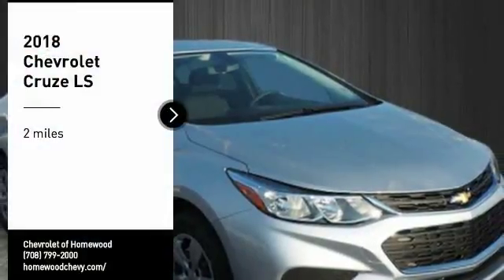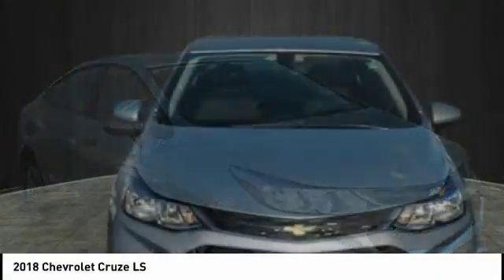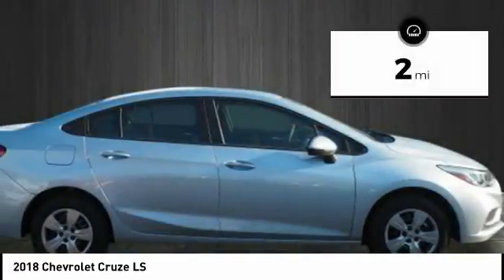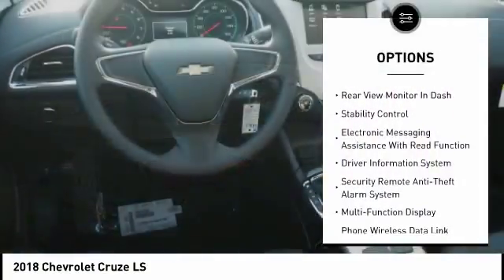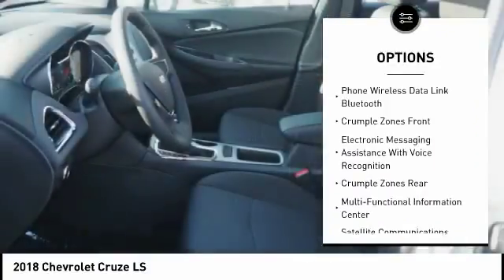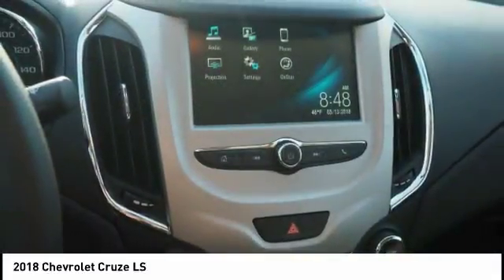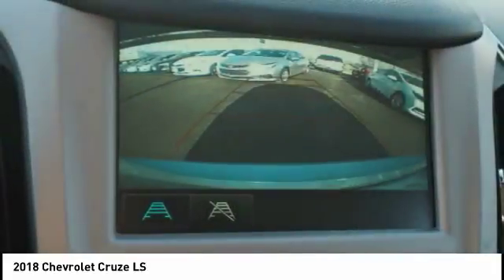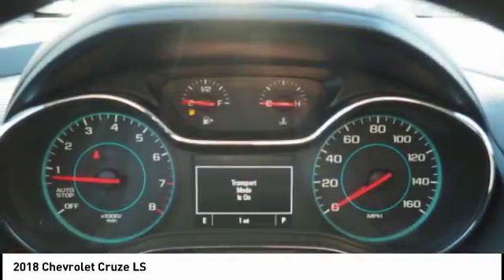2018 Chevrolet Cruze Homewood IL 18817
2018 Chevrolet Cruze LS

18033 Halsted ST.

You'll love this 2018 Chevrolet Cruze. This is a  you'll want to take home. Call and get in touch with Chevrolet of Homewood directly, and be the first to open the door today!